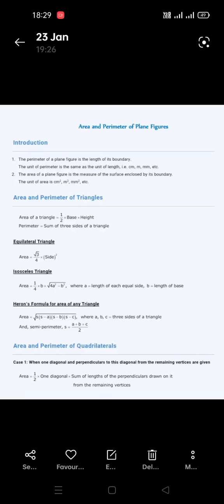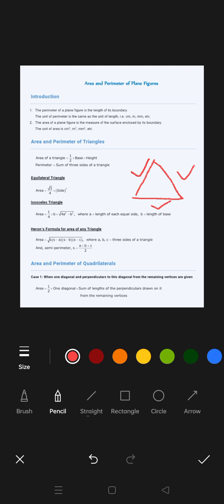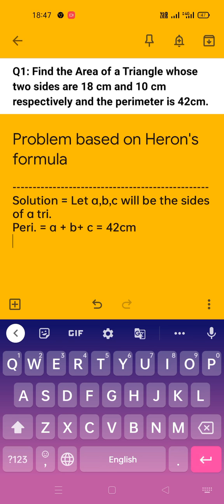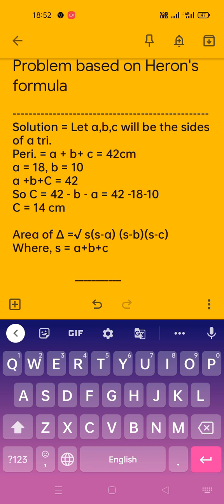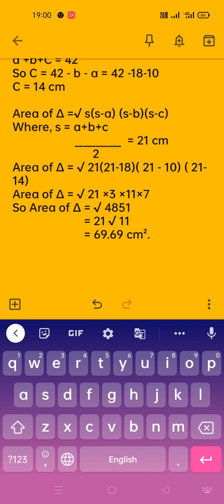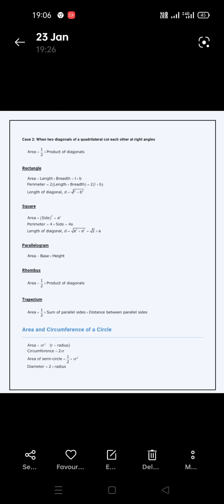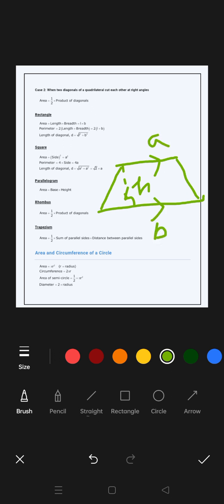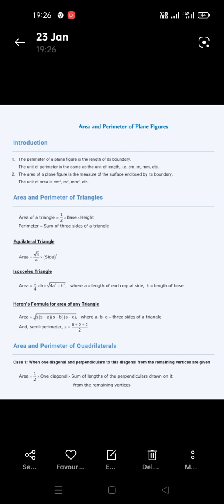ICSE Class IXth and Xth Mathematics Chapter = Mensuration [Area and Perimeter] Formula Part 2